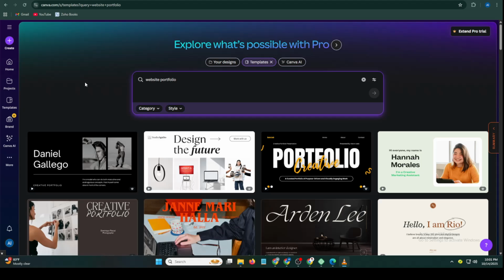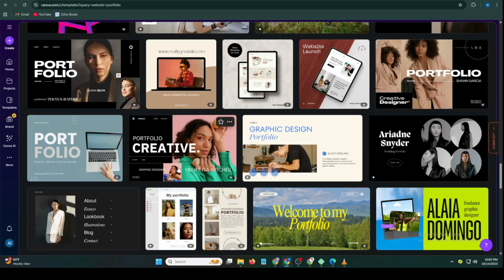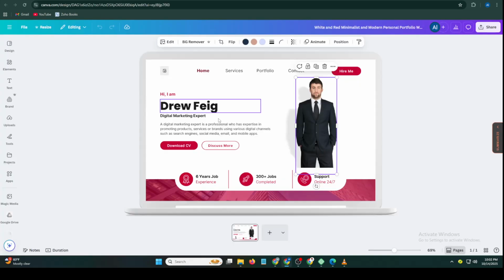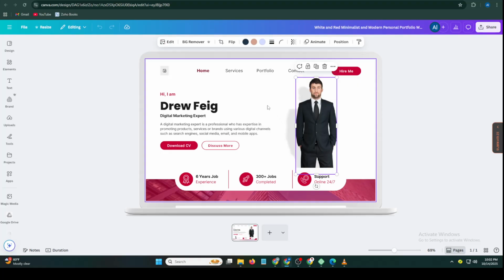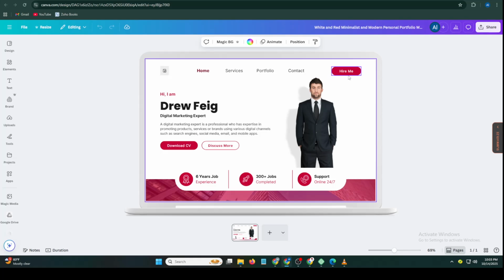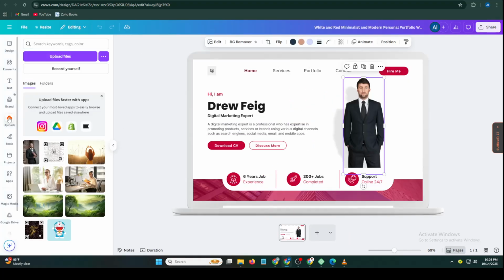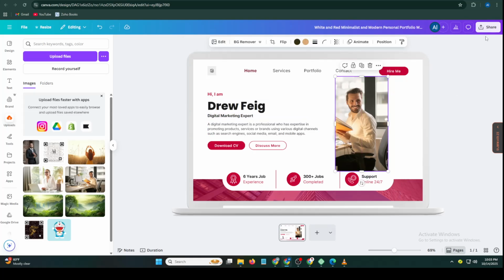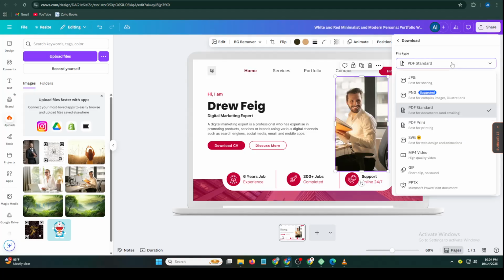How to Create a Stunning Virtual Assistant Portfolio Website in Canva - 2025 (Very Easy)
How to Create a Stunning Virtual Assistant Portfolio Website in Canva
In this video, How to Create a Stunning Virtual Assistant Portfolio Website in Canva, you’ll learn step-by-step how to design a professional and eye-catching portfolio to showcase your VA skills. This easy Canva tutorial will help you build an online presence, highlight your services, and impress potential clients with a clean and modern website design.